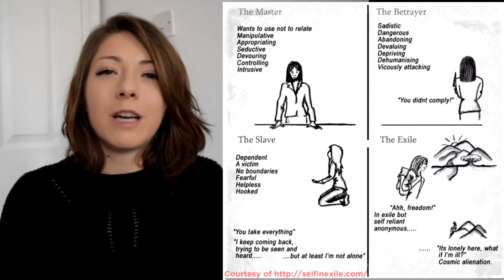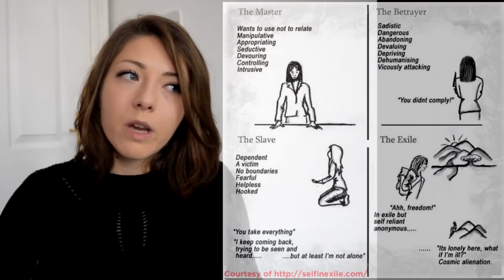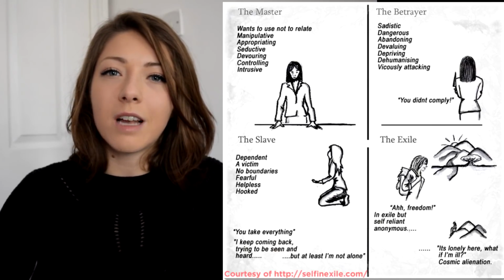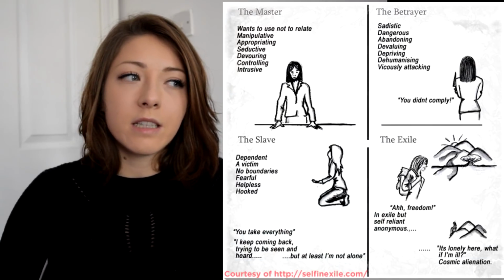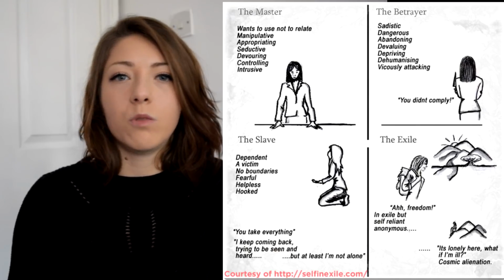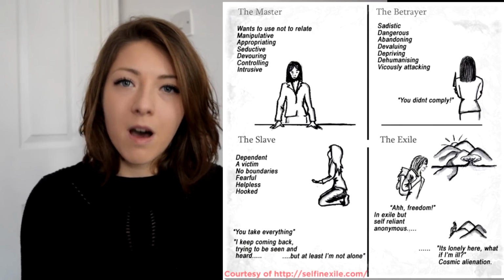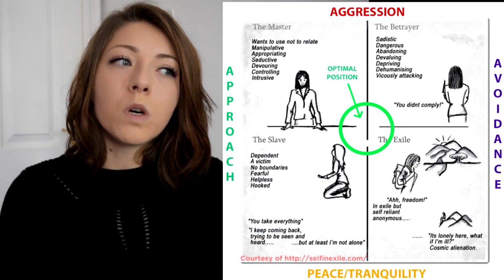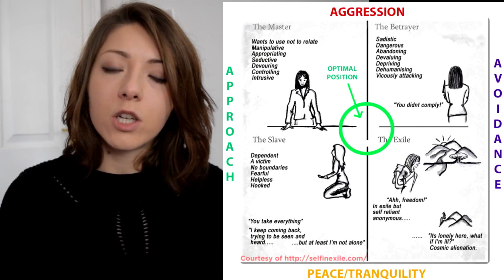Schizoid Personality Disorder: The True Self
Different degrees of the schizoid true self - the quadrants:
- The Master
- The Slave
- The Betrayer
- The Exile

*The information in this video should not be treated as a substitute for the professional mental health diagnosis and treatment*

Mind Mastery - Clarity and Depth for Those Who Feel Different

Mind Mastery is a space for outsiders, deep thinkers, and emotionally detached individuals who feel cut off from life.
Through depth psychology, embodiment, and honest reflection, we help you move from numbness and disconnection toward clarity and self-reconnection.